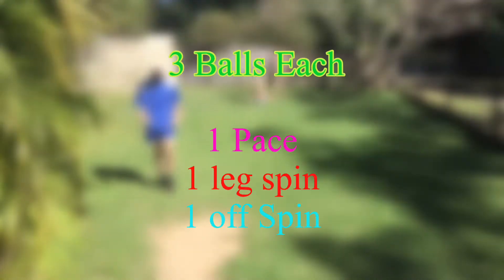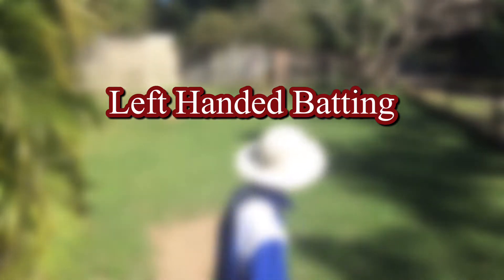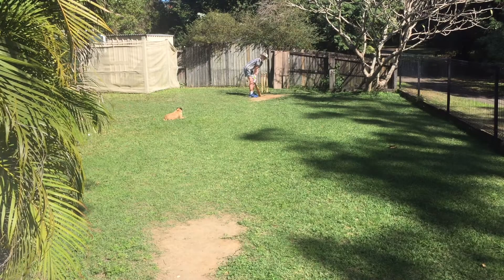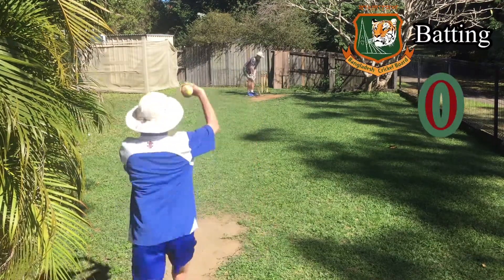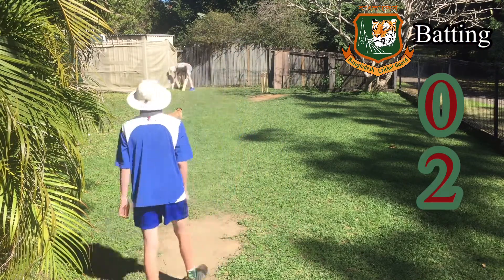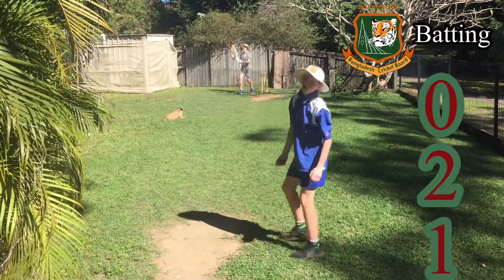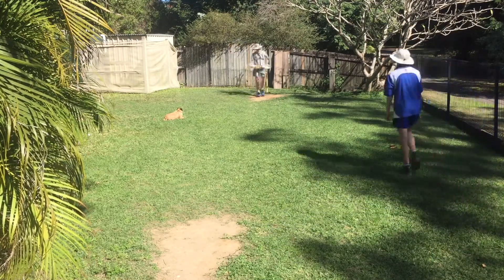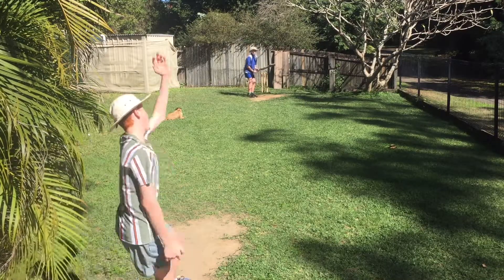Super Over Batting Opposite Handed | Bangladesh vs Afghanistan | Asia Cup